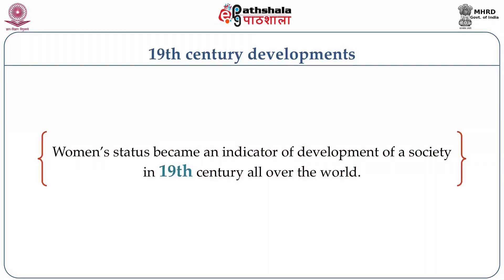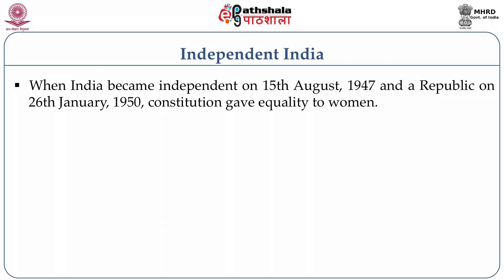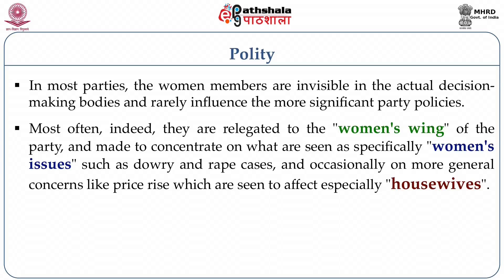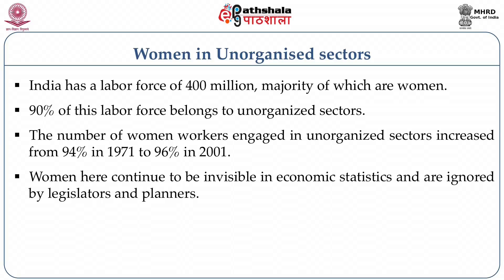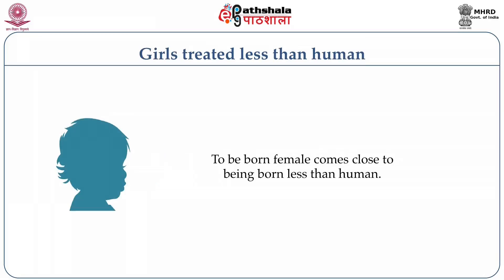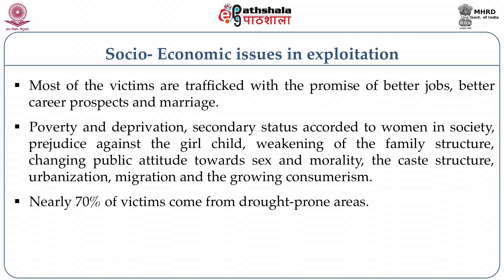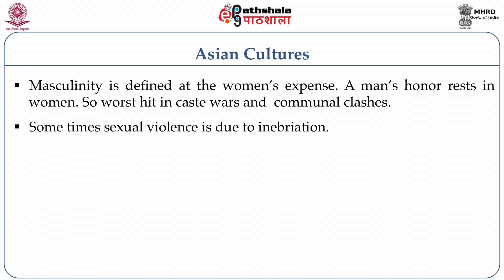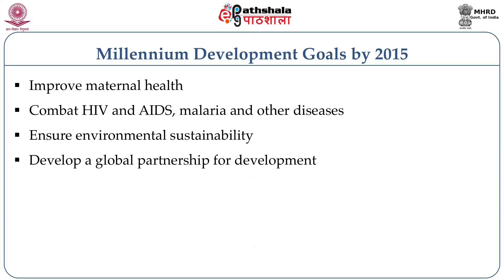M-29. Dalit womens voices in history